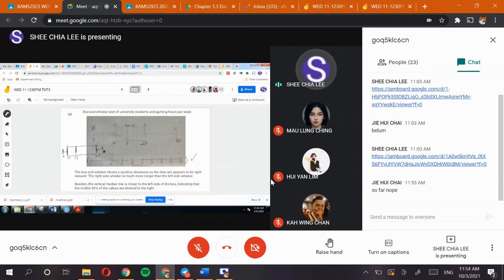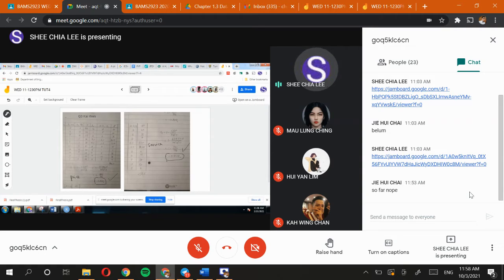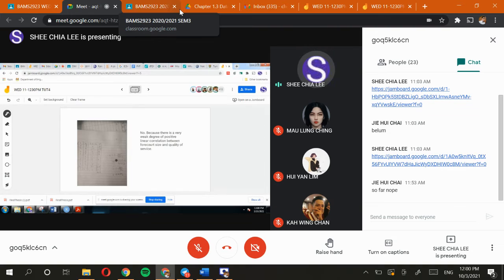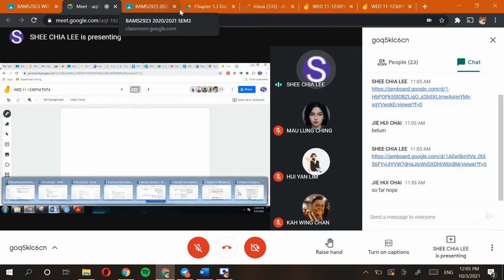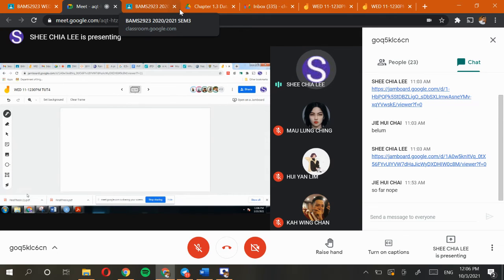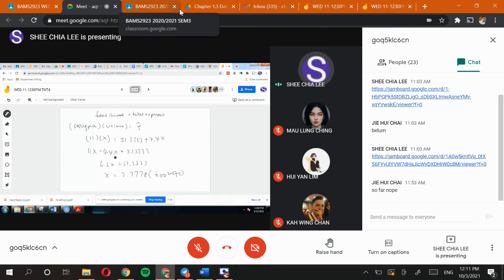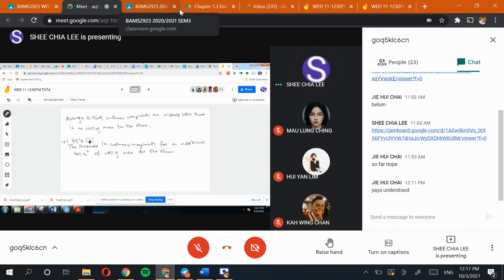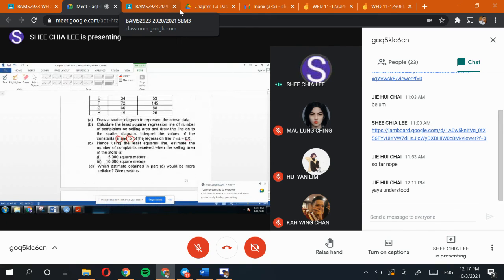Statistics Week 8 Tutorial 3 (Continue and T4)